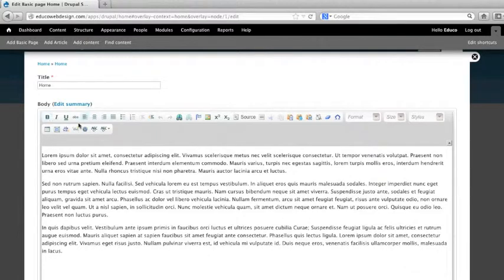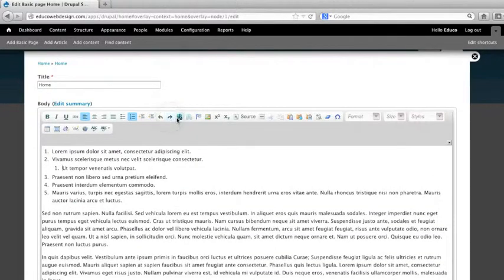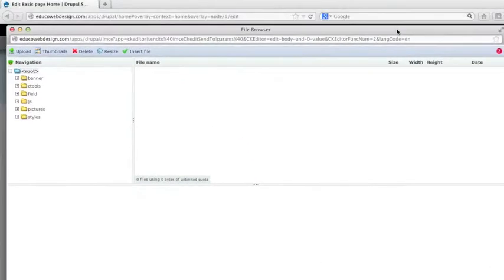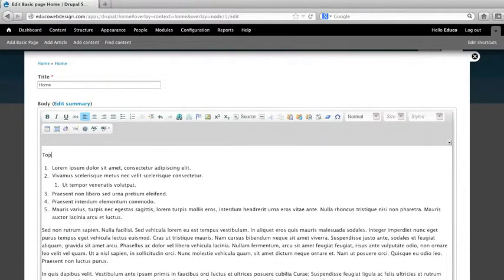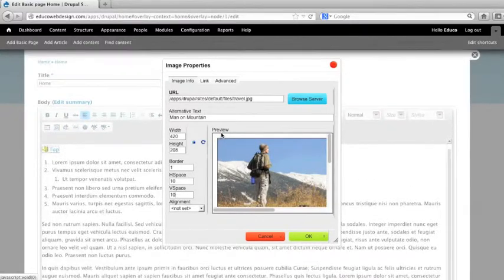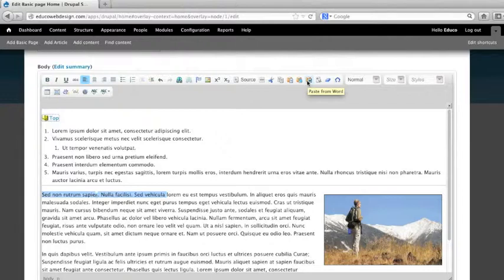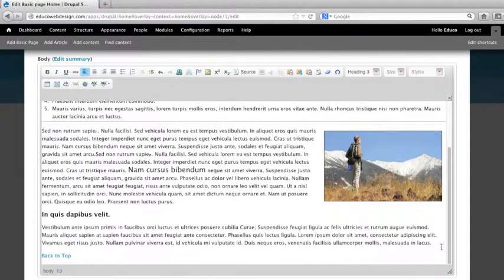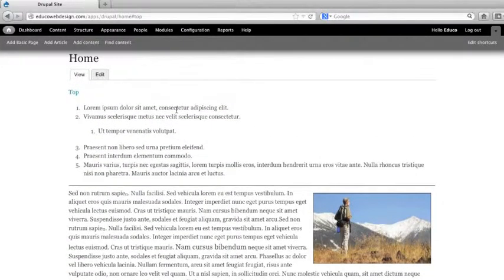Drupal Tutorial - Using the WYSIWYG Editor by EDUCO Web Design